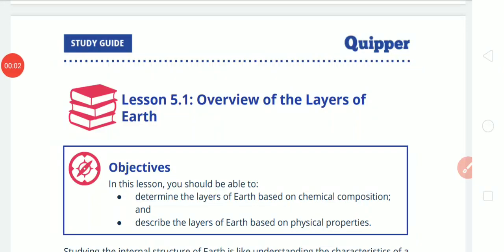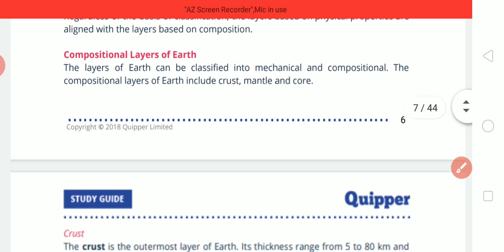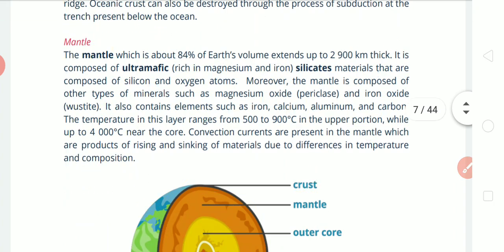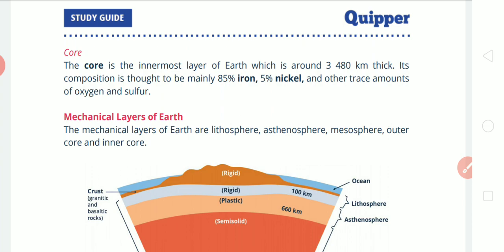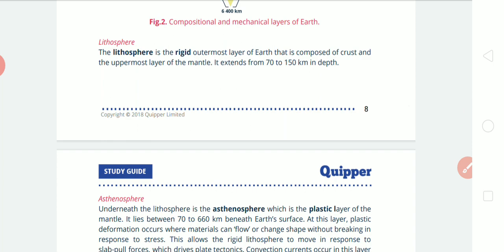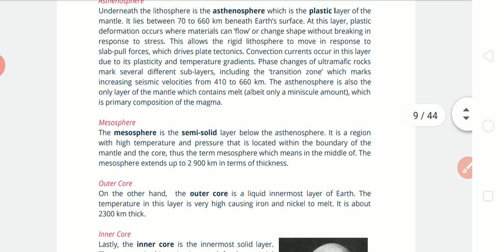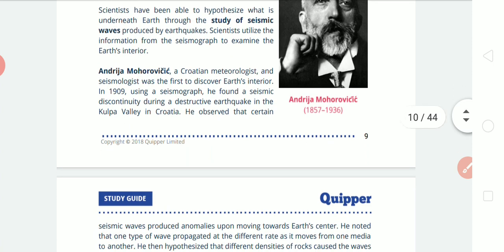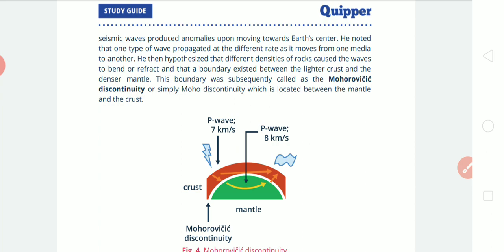NS 1S_Lesson 5.1: Overview of the Layers of the Earth 🌎